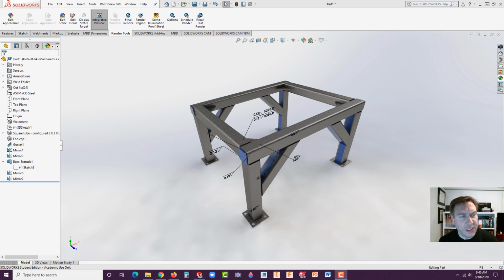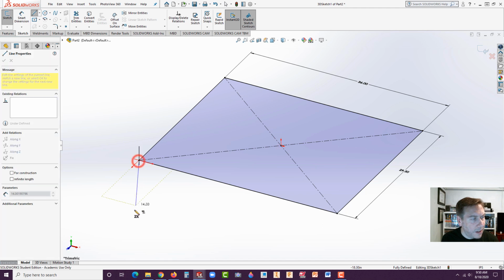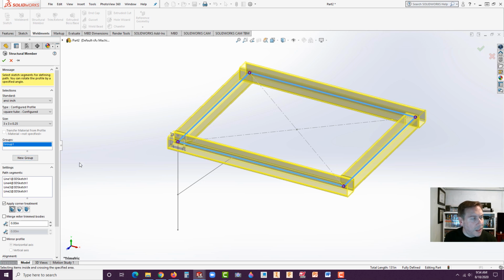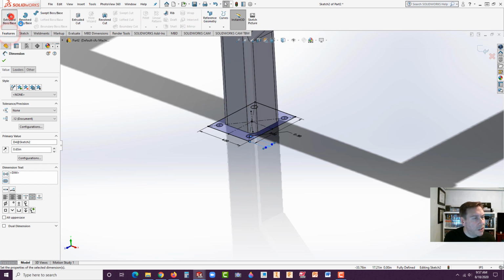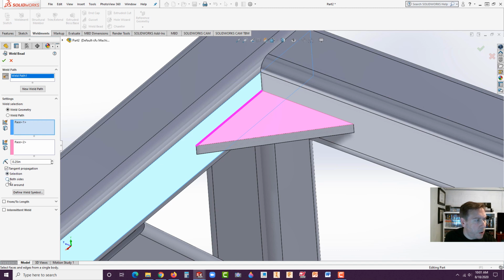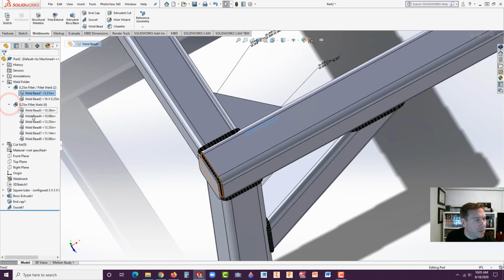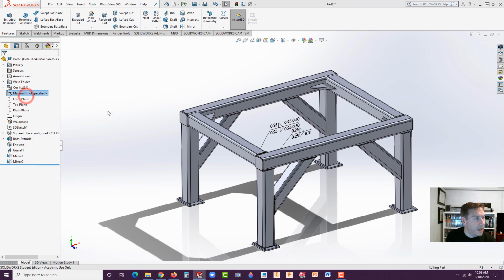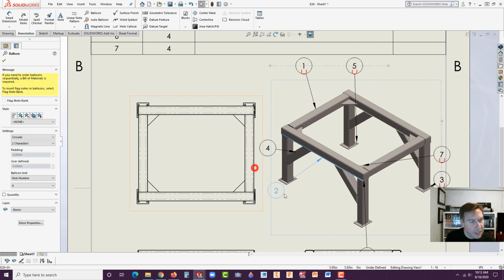E26 SolidWorks 2020 - Weldments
This is an introduction the the Weldments inside SolidWorks 2020.
-Structural Steel
-Weld Beads
-Gusset
-End Cap
-3D Sketcher
-Drawing Creation
-Cut-List